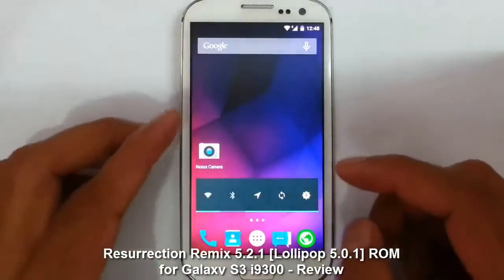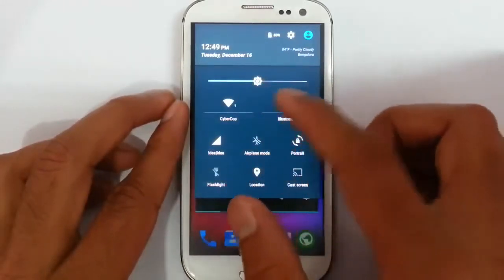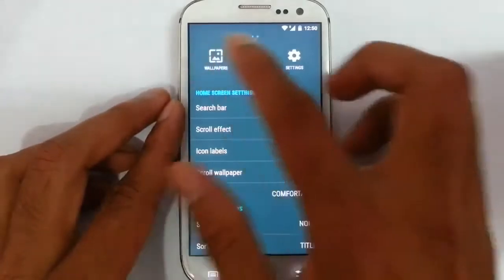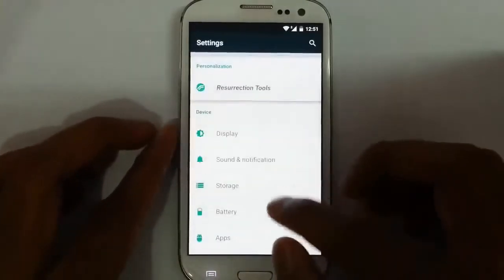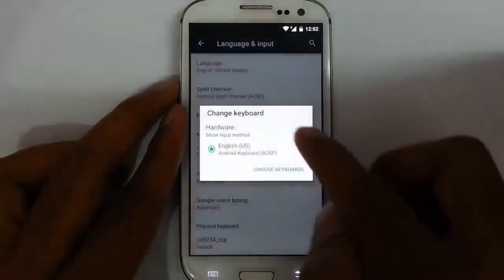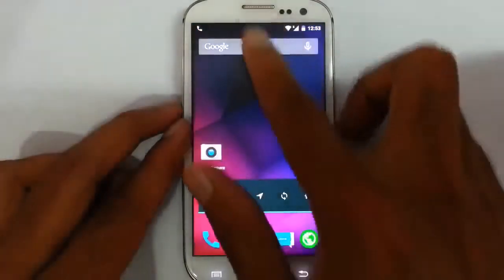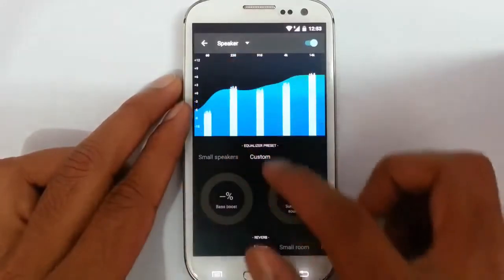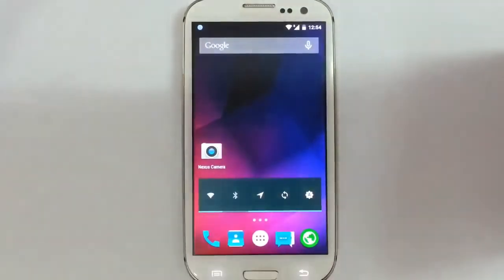Resurrection Remix 5.2.1 [Lollipop 5.0.1] ROM for Galaxy S3 i9300 - Review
This video will show you a review of Resurrection Remix 5.2.1 [Lollipop 5.0.1] ROM for Galaxy S3 i9300.